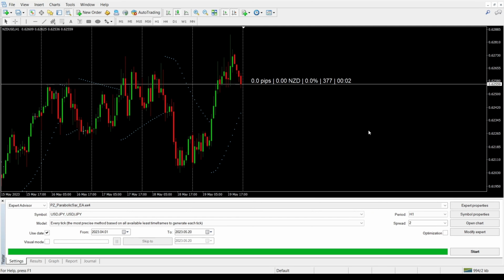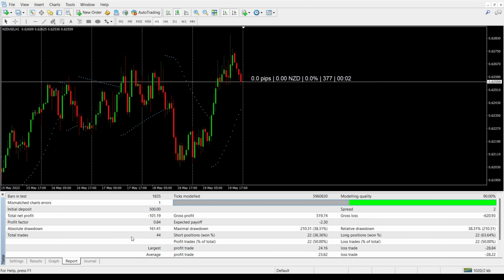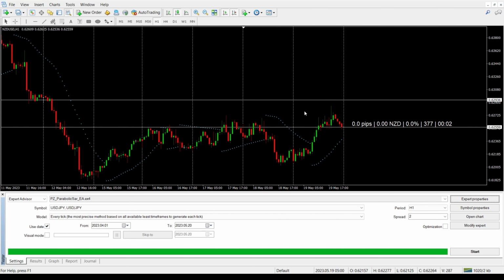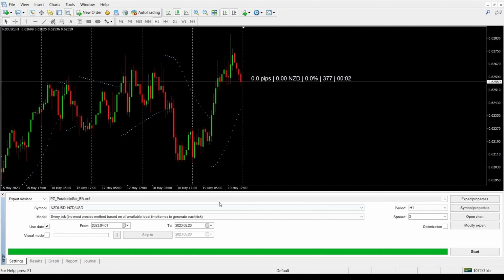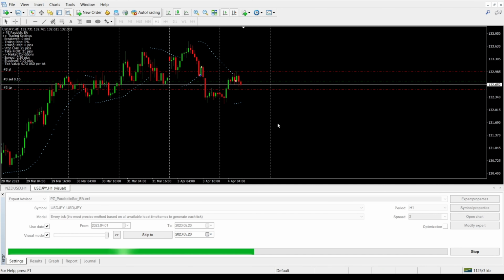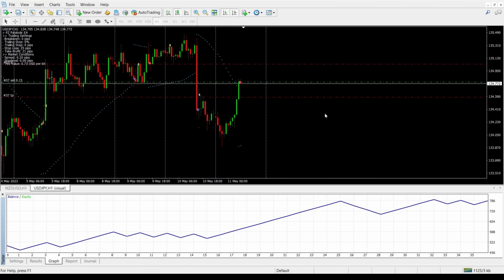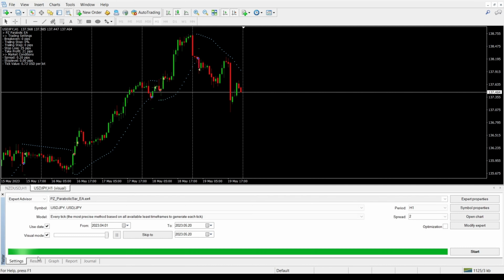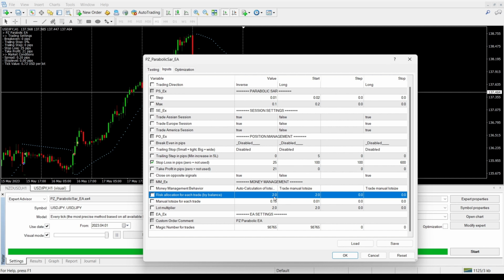This EA Robot Hunts Retail Stop Losses, Free Download! Visual Backtest Included